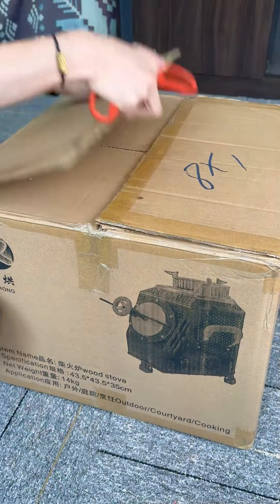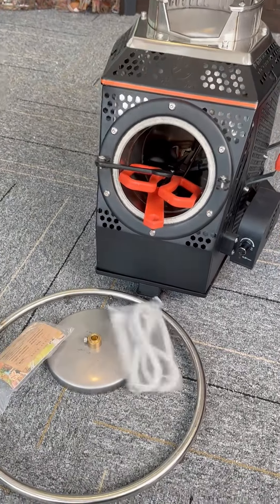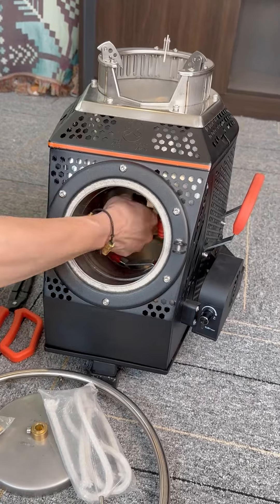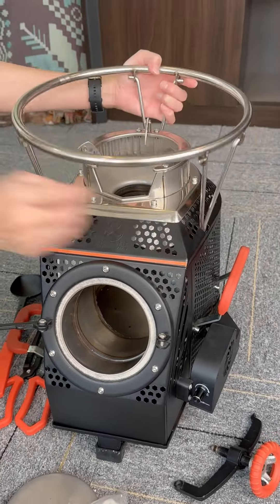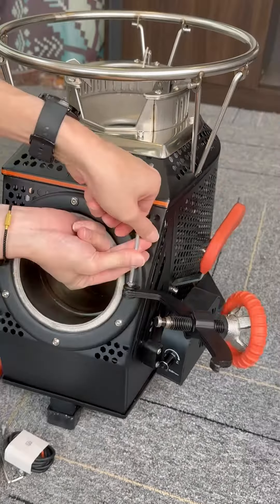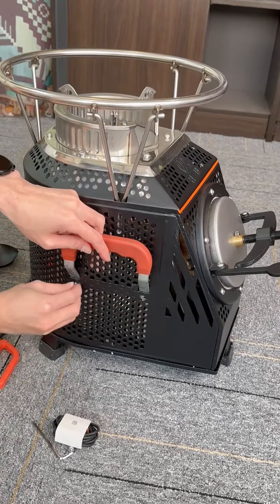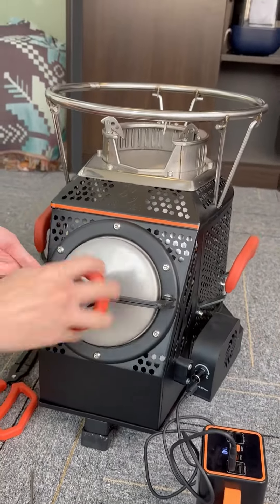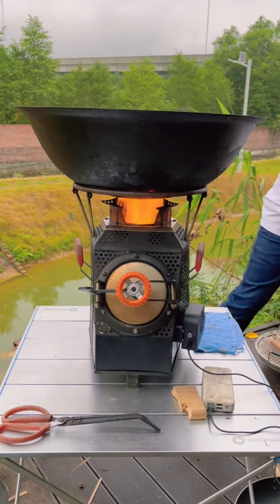The smokeless woodstove assembly